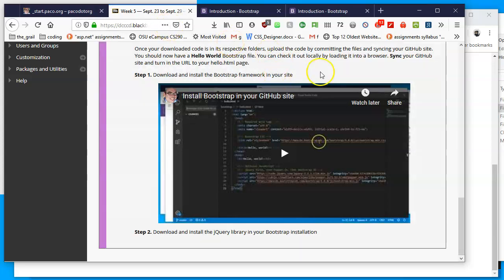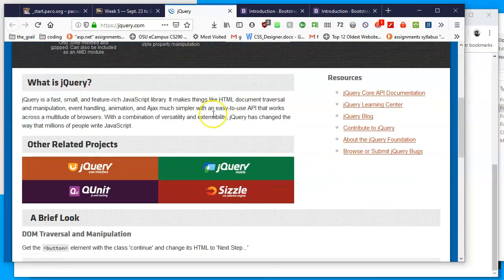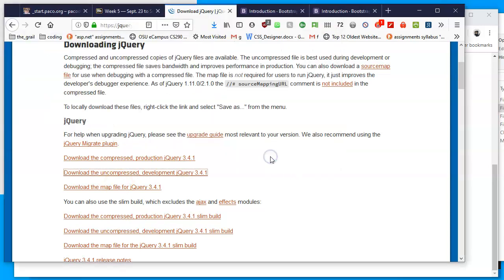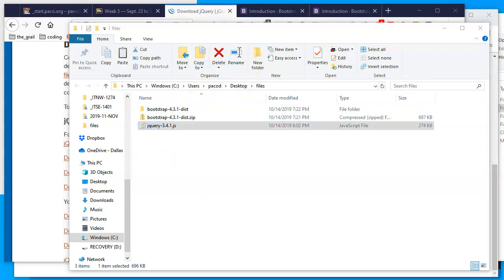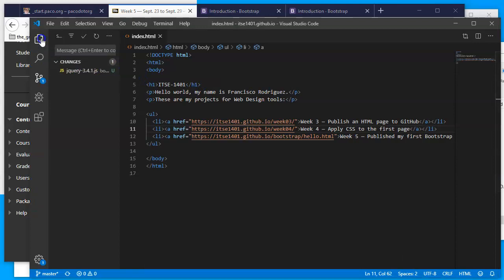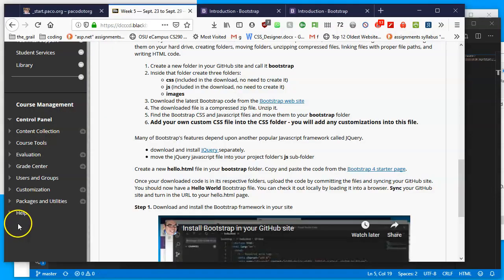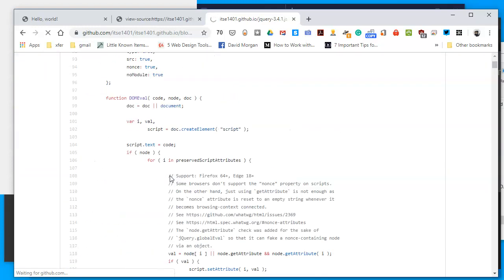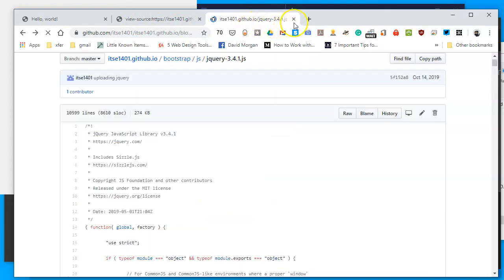Download jQuery and add it to Bootstrap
Download the jQuery code library and add it to your Bootstrap installation. We will be calling functions from the file in later assignments.